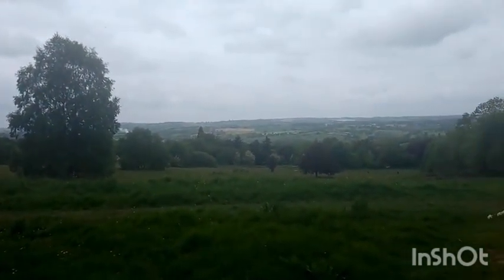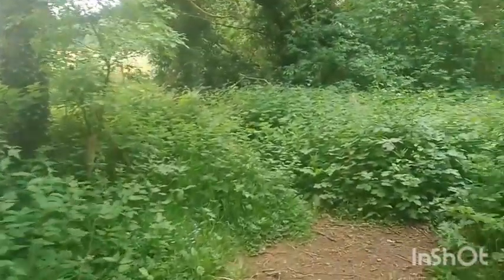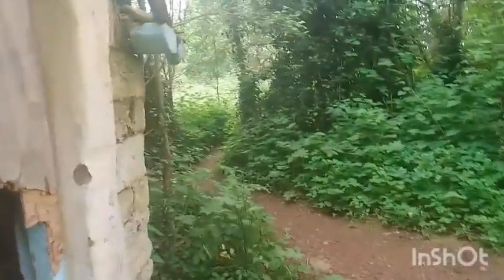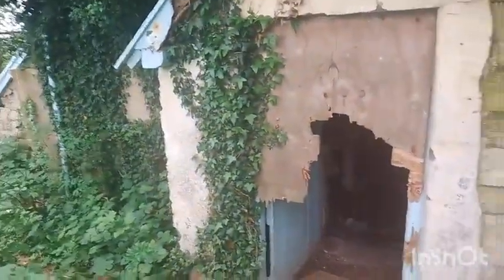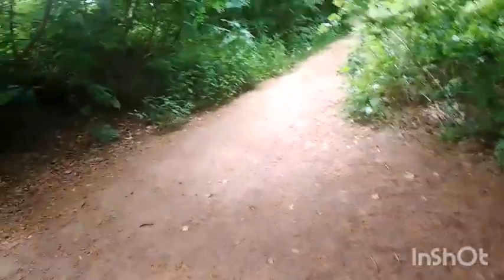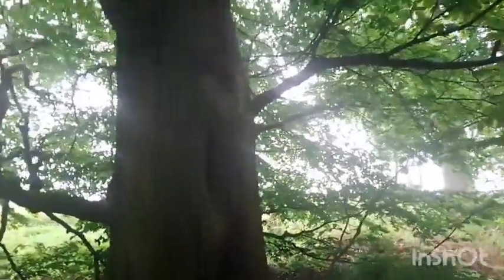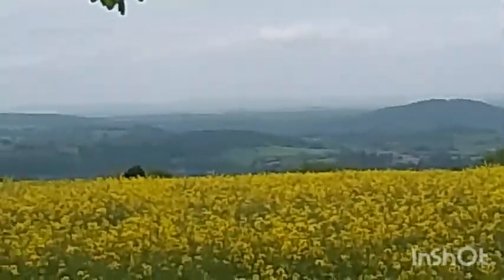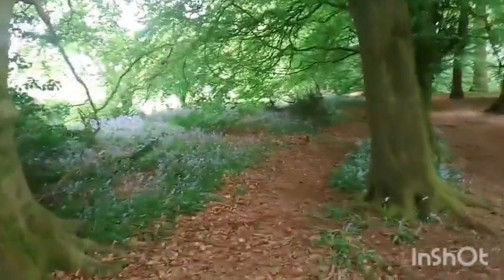lovely old cottage, not lived in for over 40 years, Bromyard Downs, Herefordshire UK